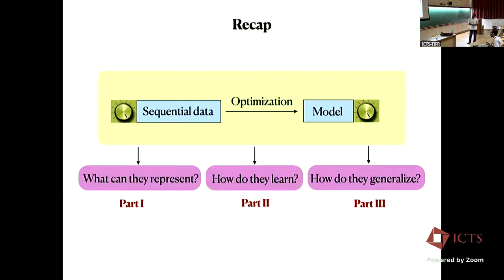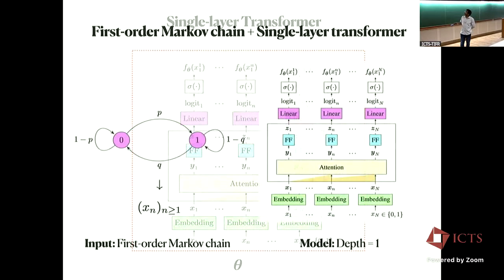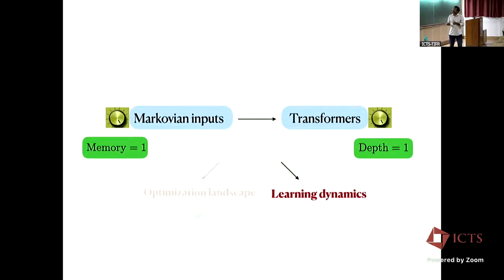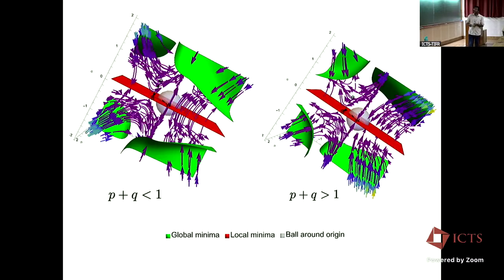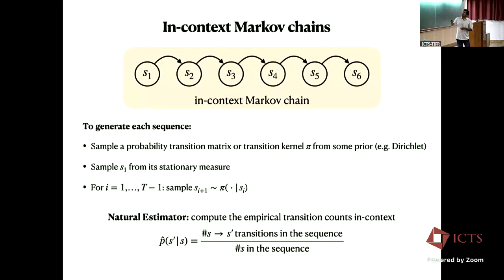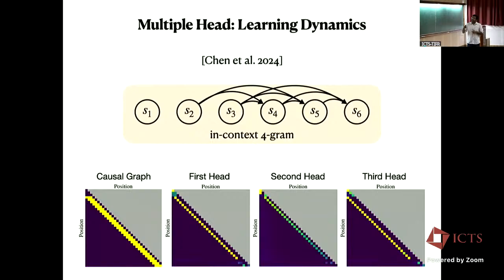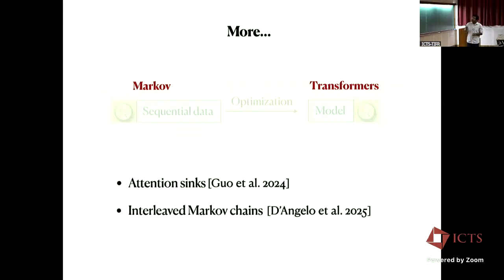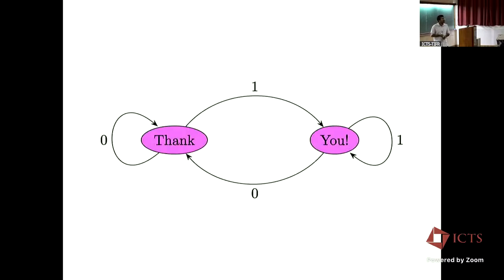Sandbox for the Blackbox: How LLMs learn Structured Data by Ashok Makkuva